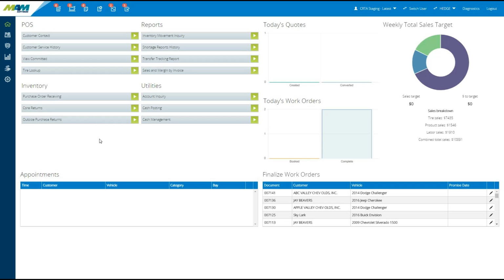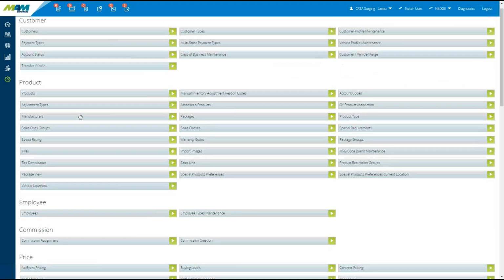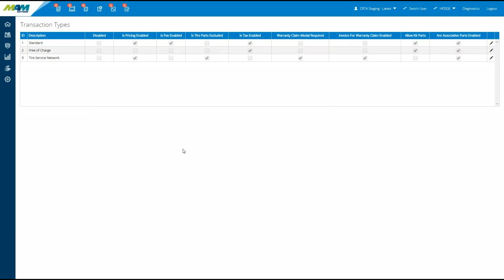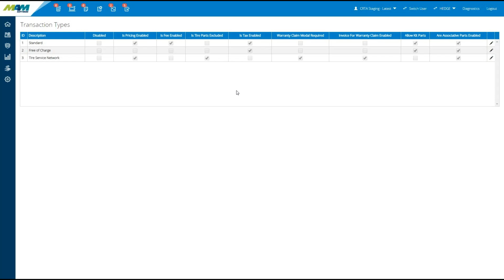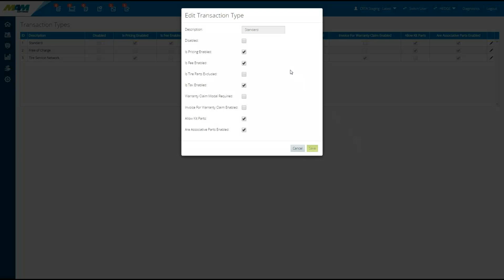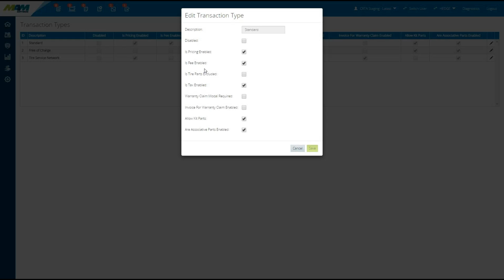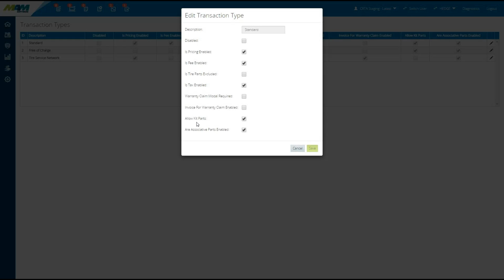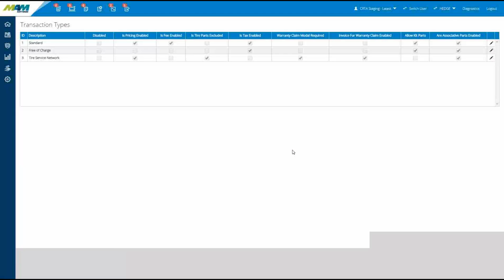Transaction Types Maintenance in VAST Online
Learn how to allow certain transactions by grouping.